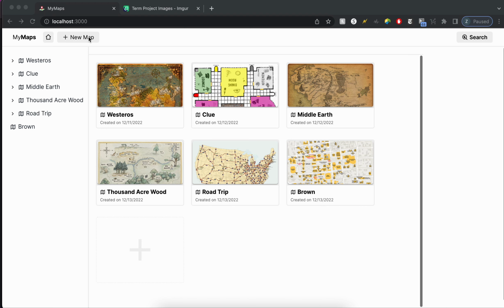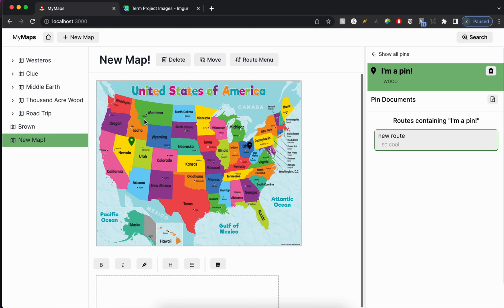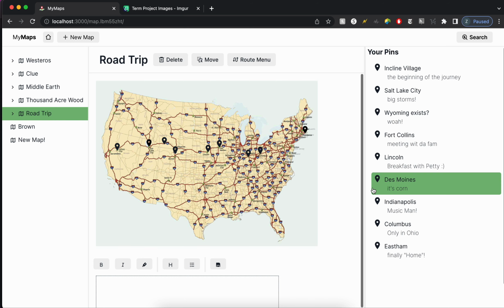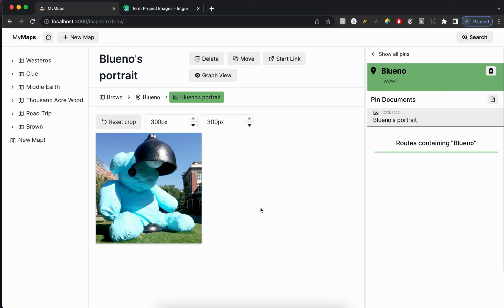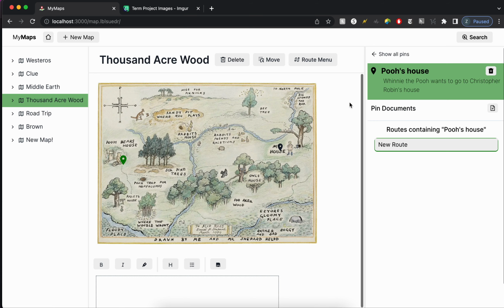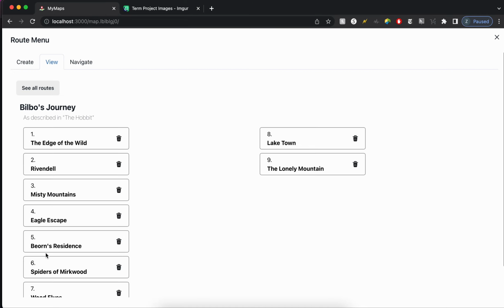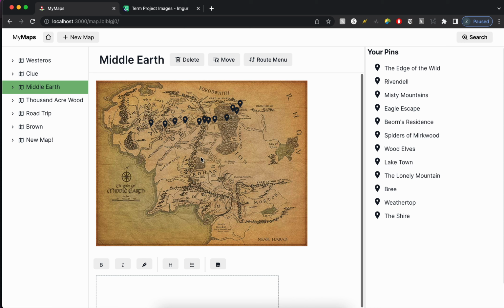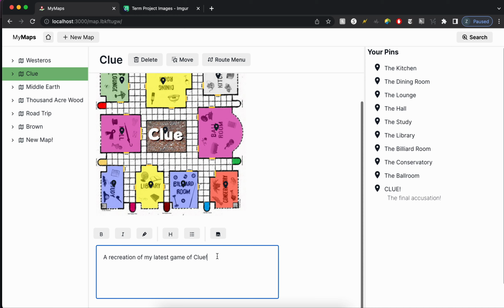CS1951V MyMaps Final Project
Our final project! Sorry for the low video quality, the HD version was taking too long to load.